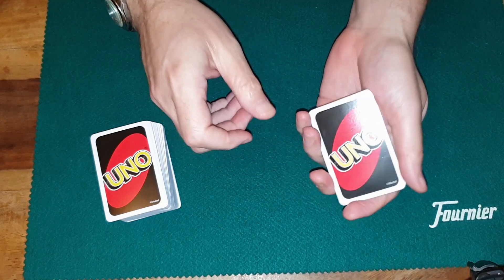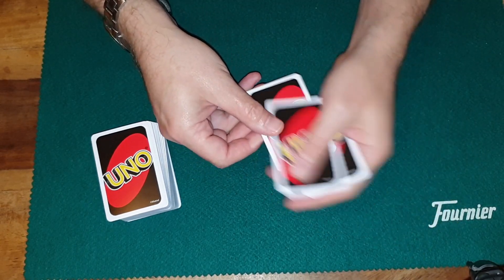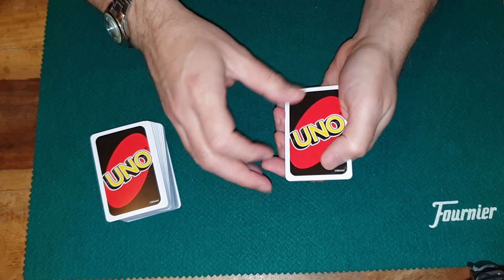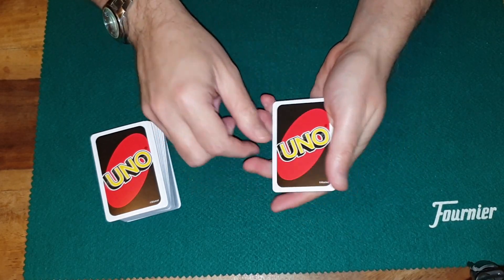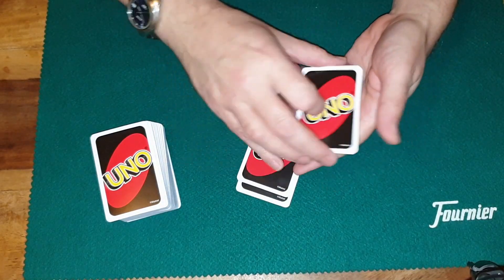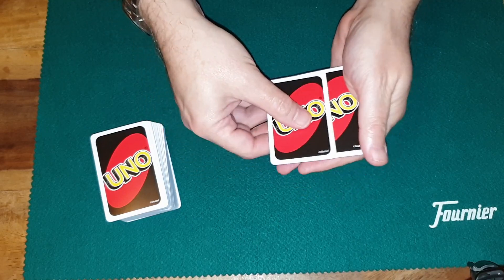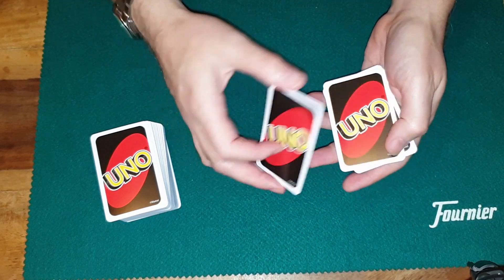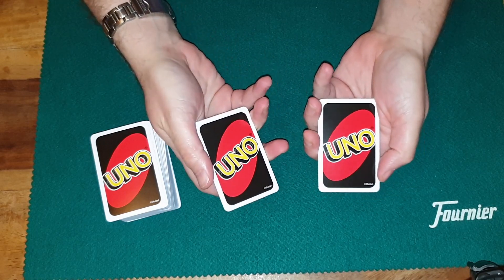Uno Card Magic Card Trick Unbelievable Wild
Here is some more Uno Card Magic for you to enjoy.